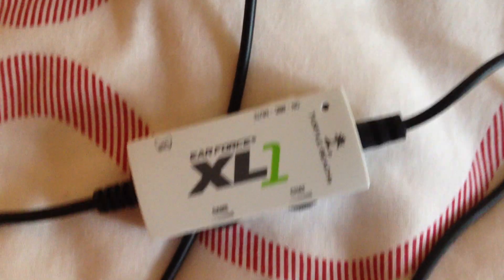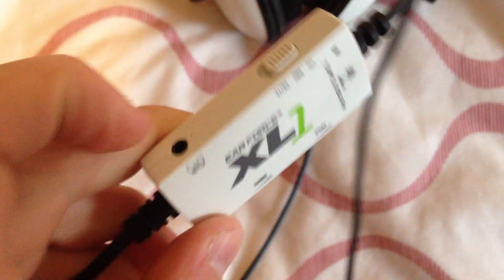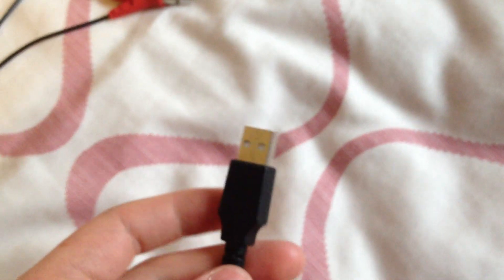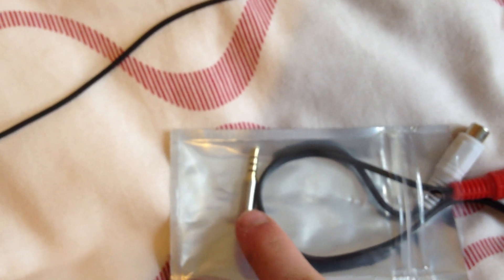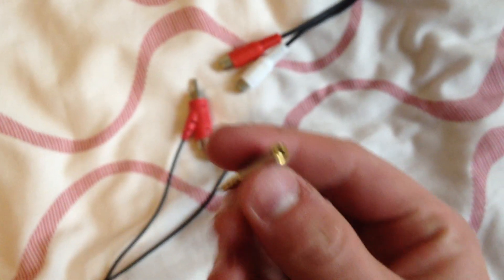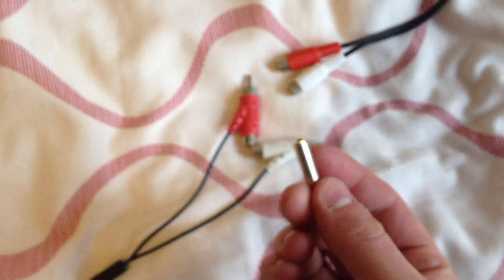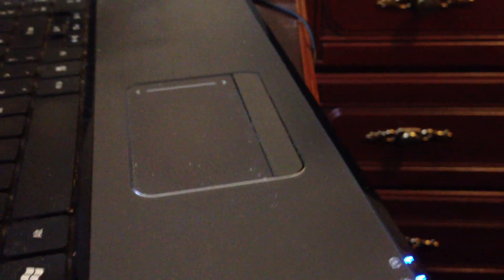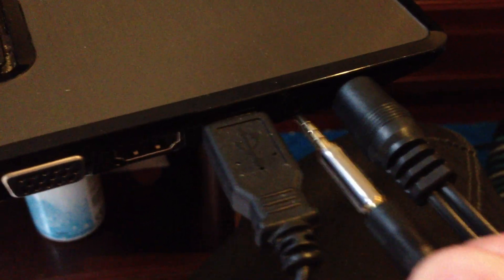Turtle Beach XL1 setup on pc guide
This is just a quick easy and simple guide on how to use the x1s designed for xbox 360
on your pc or laptop and even ipod/mp3 players.

You will need 1 of each of these below.

Save £££££ and use this method!